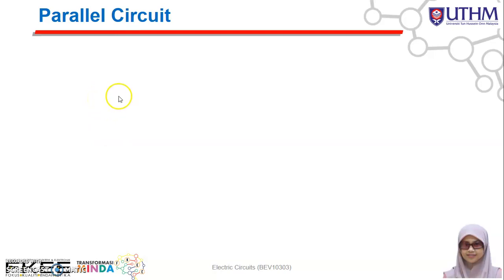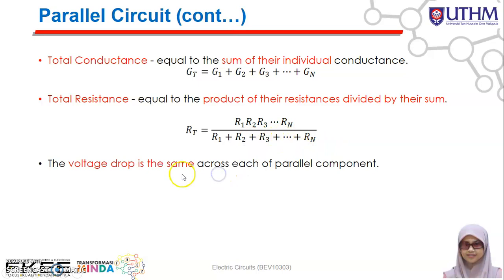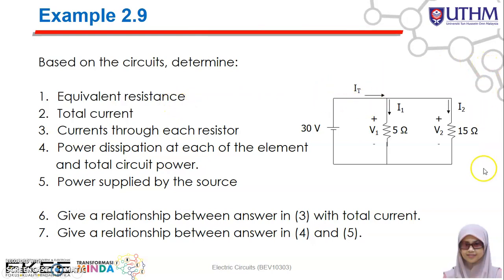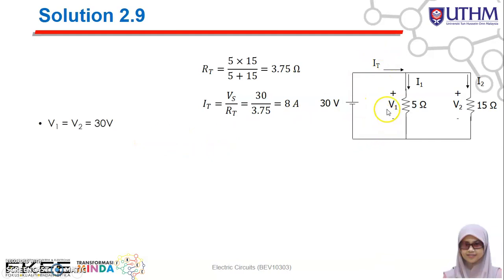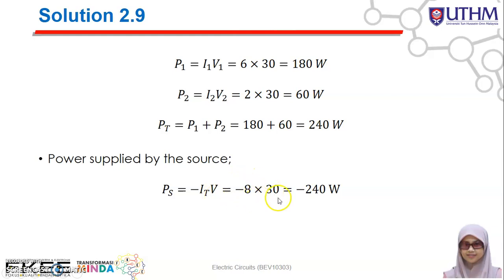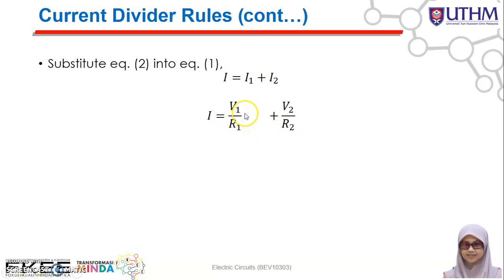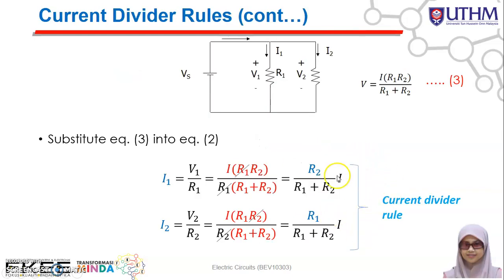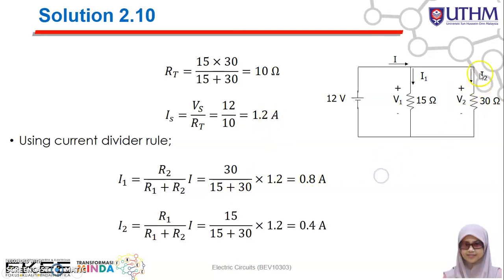Current Divider Rule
This video explains the criteria for series resistor circuit and how to apply concept of voltage divider rule on series circuit.